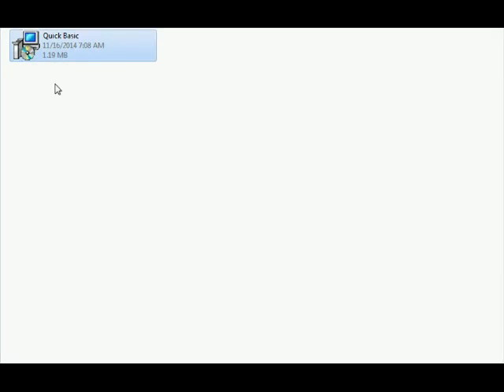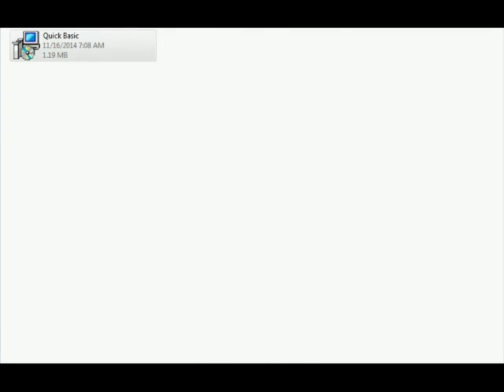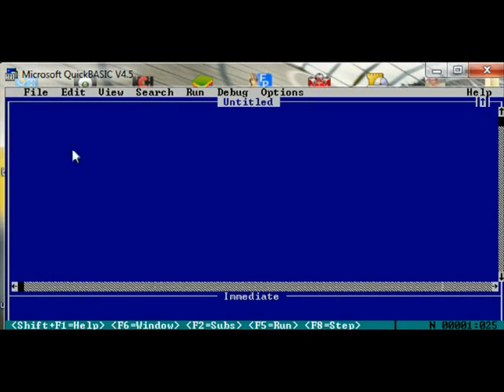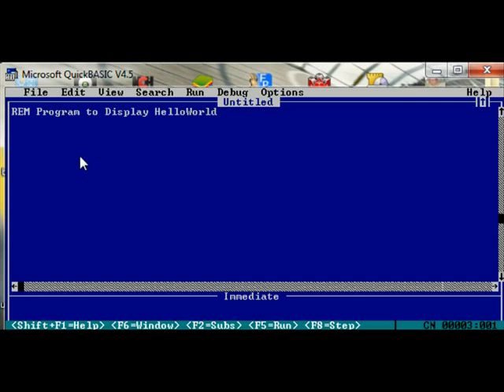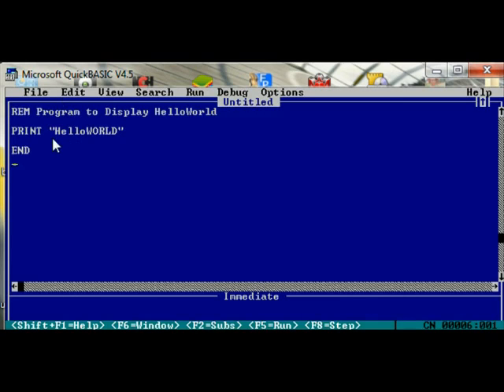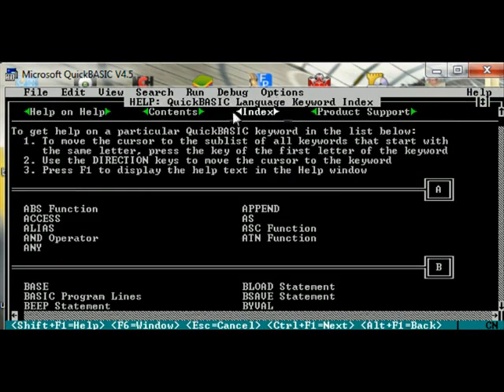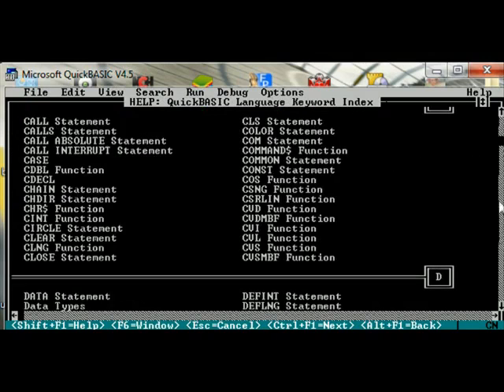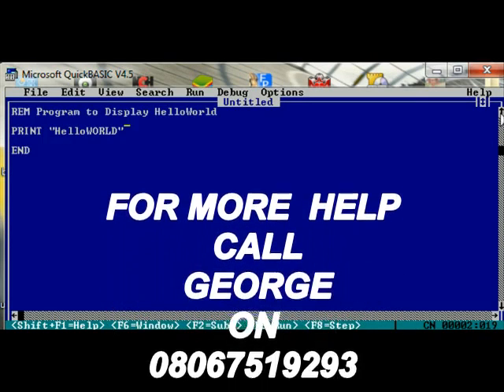QuickBasic Lesson1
Quick Basic Tutorial